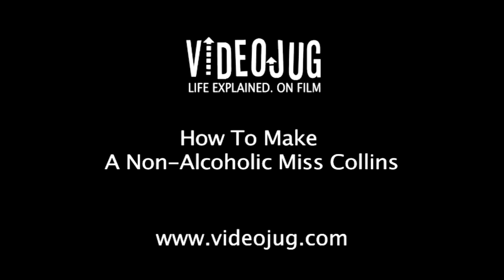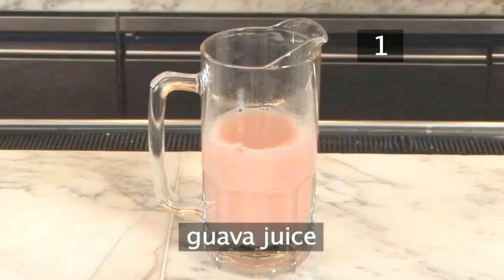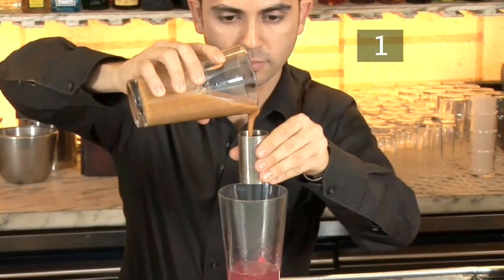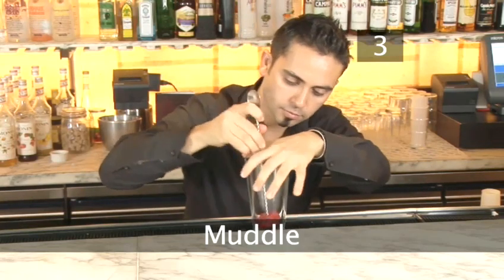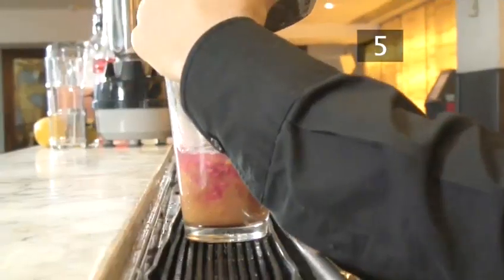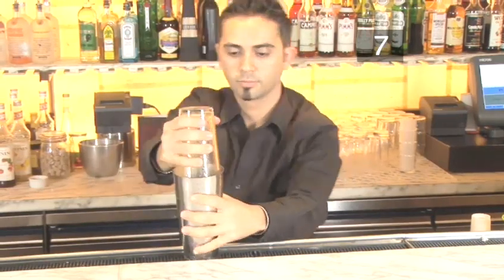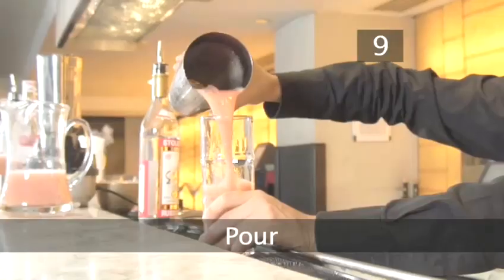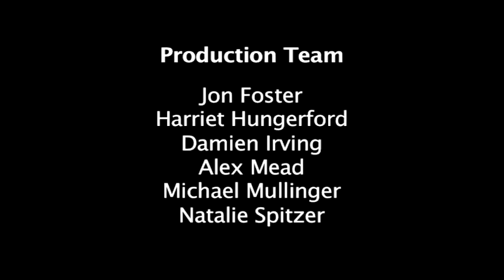How To Mix Non Alcoholic Miss Collins Cocktail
Have you ever wanted to get good at non alcoholic cocktails, fruitveg. Well look no further than this tutorial on How To Mix Non Alcoholic Miss Collins Cocktail. Follow Videojug's professional experts as they steer you through this tutorial.